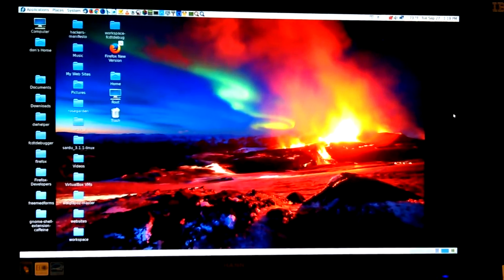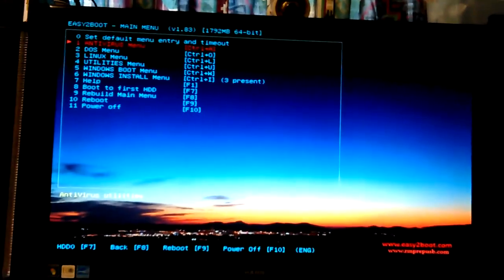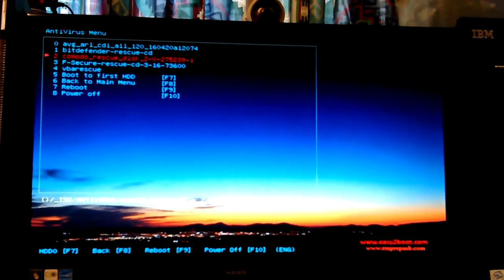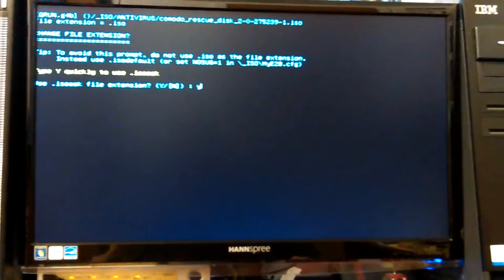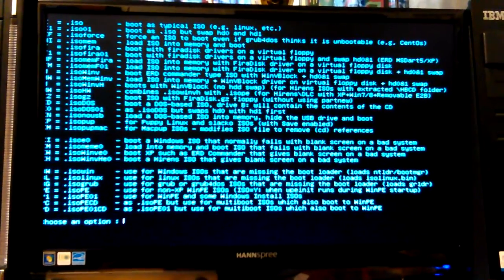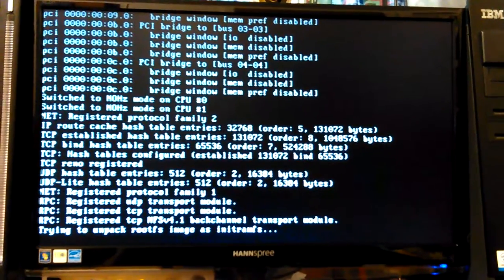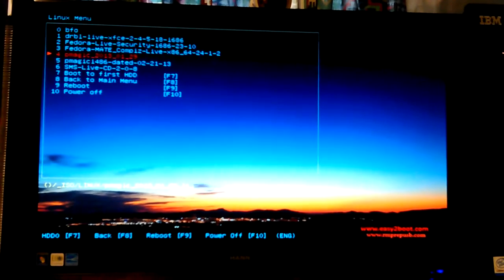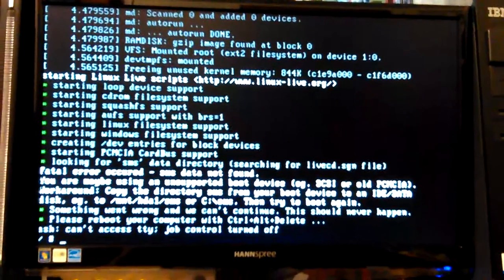VID_20160927_131934.mp4 Don's Computers Phones and Software How To and info Don Bishop